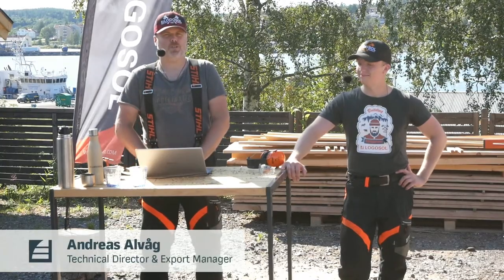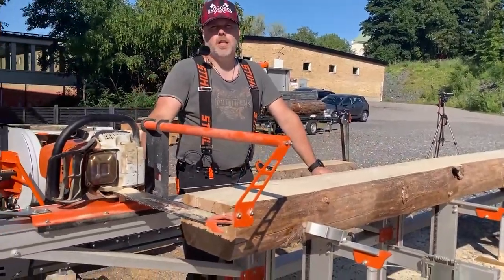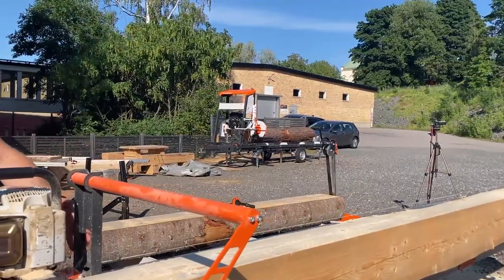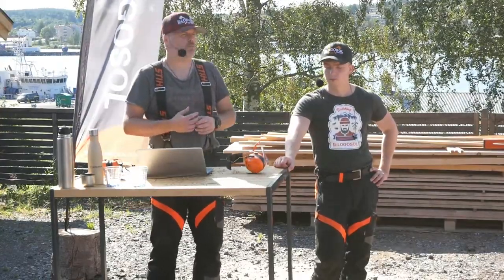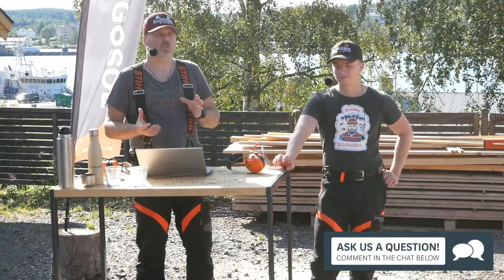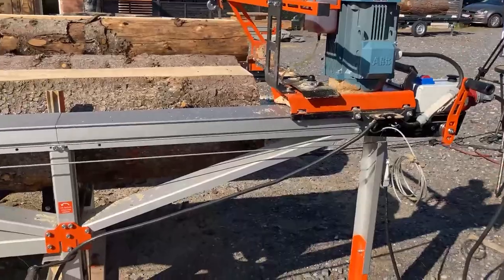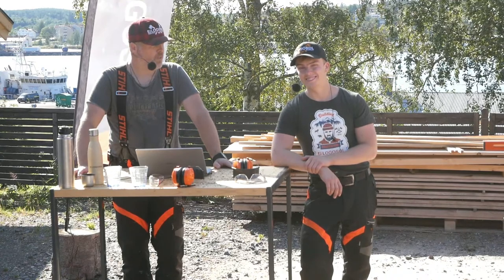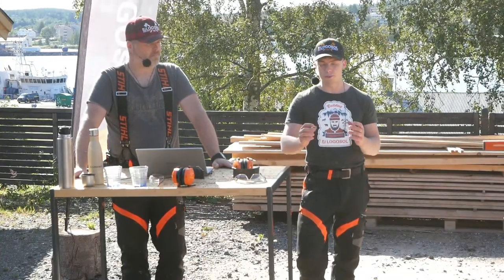LOGOSOL | LIVE DEMO: Which Chain Sawmill fits you?